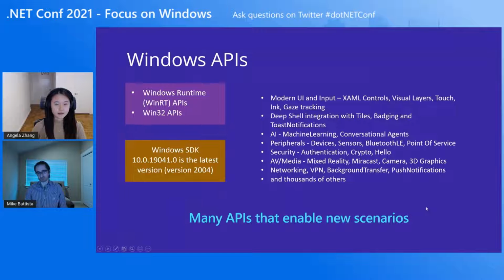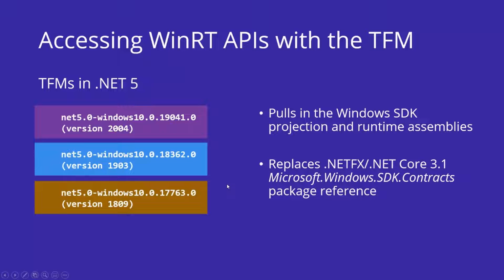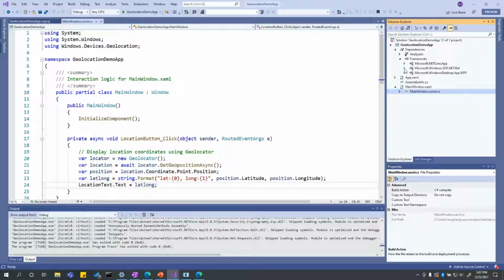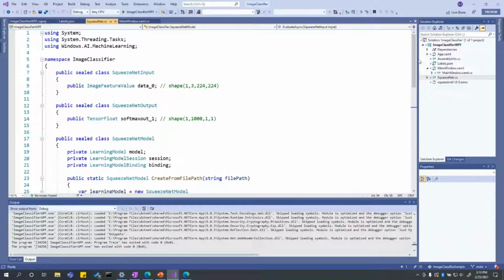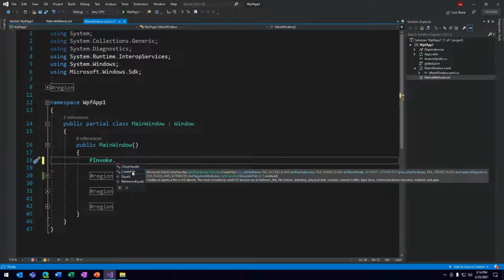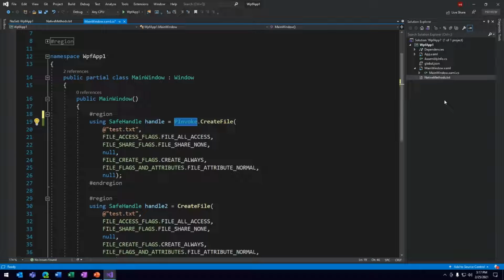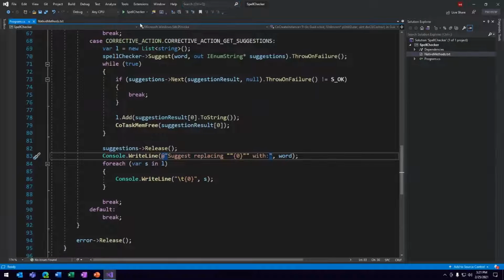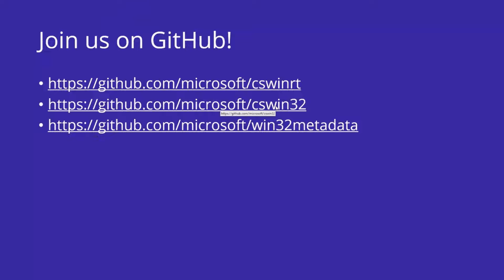Focus on Windows Windows APIs Everywhere in NET